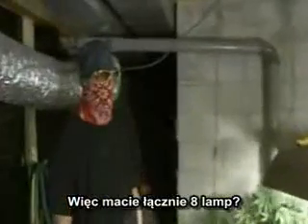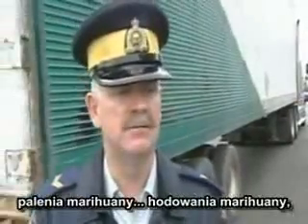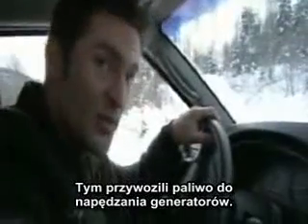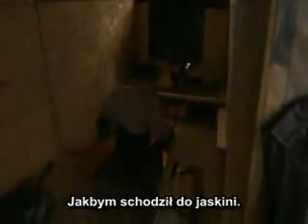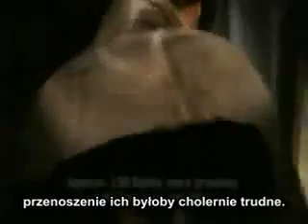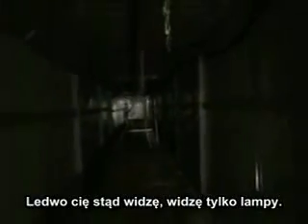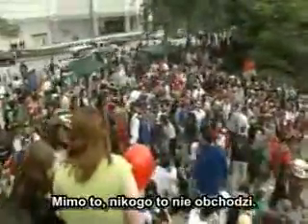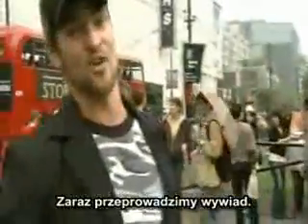The Union-prawda o marihuanie cz 5(napisy PL)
Historia pokazująca prawdę o marihuanie-Tak, tak jest  ona z konopi:), pokazująca jak społeczeństwo było manipulowane propagandami o niej, pokazuje zastosowanie w przemyśle i medycynie, pokazująca jakie niebezpieczeństwa niesie z sobą prohibicja i wreszczie pokazująca dlaczego prohibicja marihuany jest w interesie przemysłu farmaceutycznego który zarabia pieniądze na wprowadzonym substytucie marihuany marinolu pomimo o wiele tańszego i łatwiejszego w zdobyciu dla potencjalnego chorego suszu marihuany pozwalając pozwalając tym samym na to żeby tak szlachetna roślina jaką jest marihuana była nadal nielegalna.